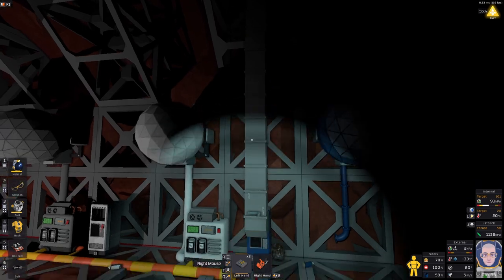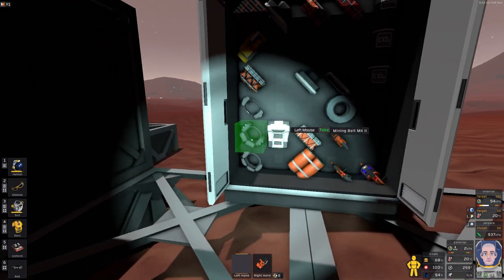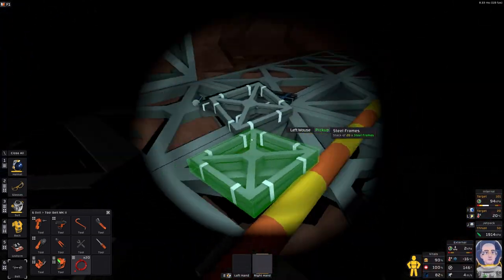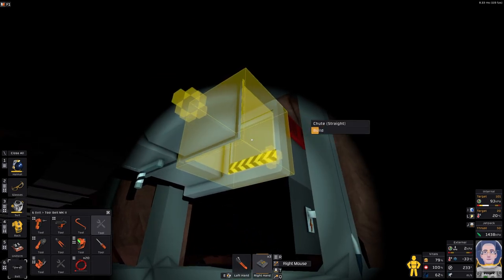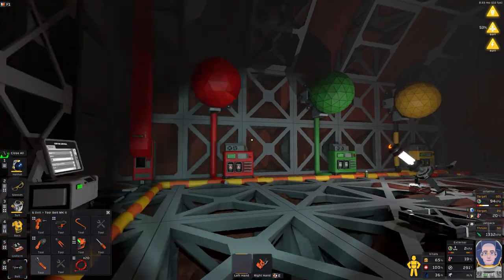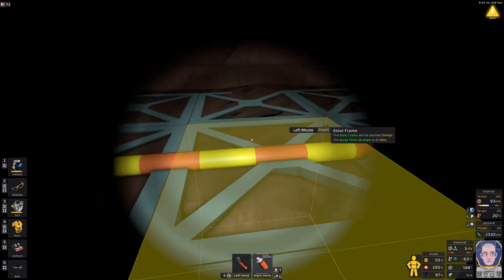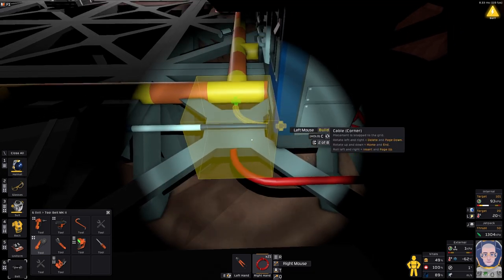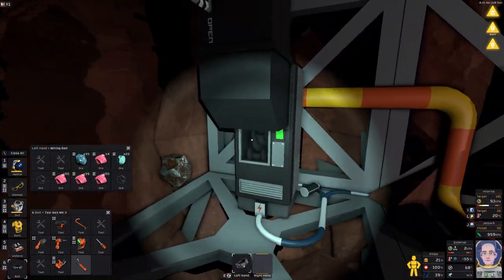Lets Automate the Ice sorting - Stationeers - A Lets Play Series E5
Follow a mans struggle as he build his ice sorting system, and test out the filtering system for his gas

Mod number 1 is Infinite Paint Mod and is made by Dingo.
this Mod gives you unlimeted usage on the spray cans.

Mod number 2 is Network Painter and is made by ELMO
This Mod gives you a way to make painting easier, both cables - pipes and chutes are effected